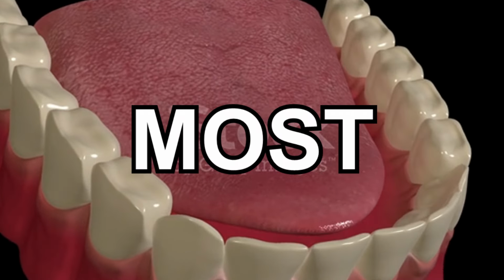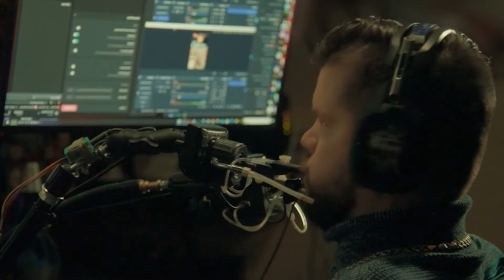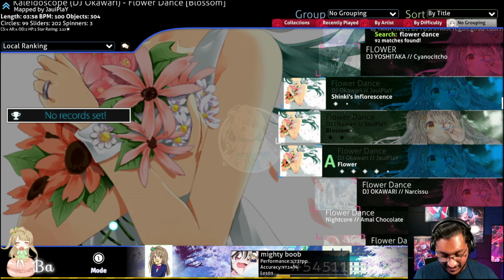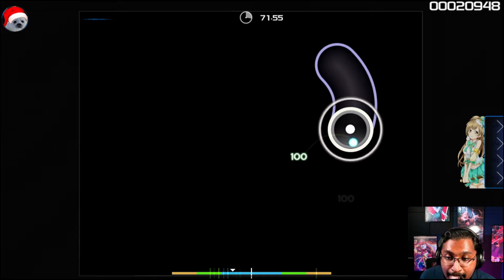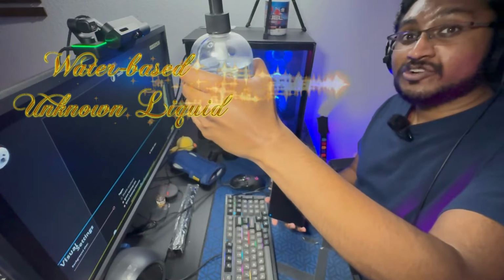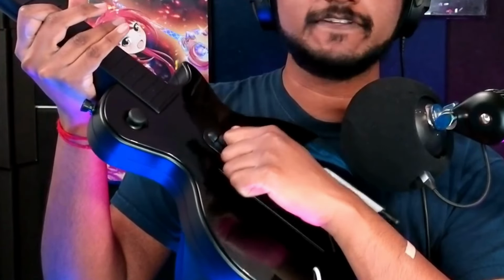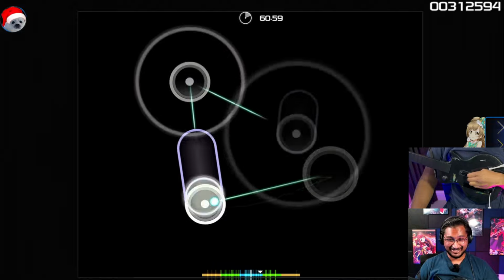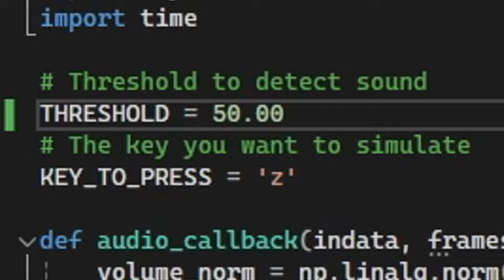Can You Play osu! with Your Tongue?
The future of osu! is now, and it starts with your tongue! 😜

It has been a pleasure being the first person to play osu! with their tongue like this 🫡

Also why the heck did playing with a guitar hero controller feel so doable?

Also GG on becoming the first person to FC a map with their voice 😎

TIMESTAMPS
00:00 Tongue
05:10 Guitar Hero Controller
06:43 Yapper